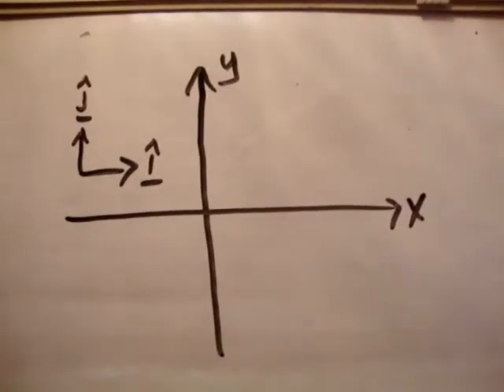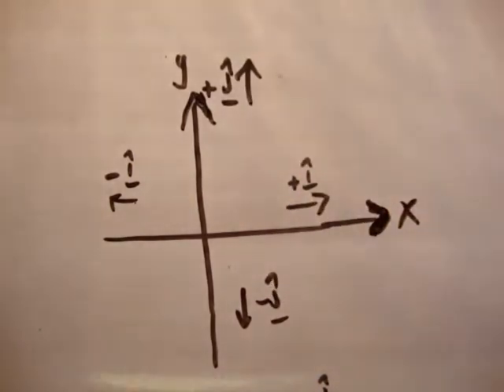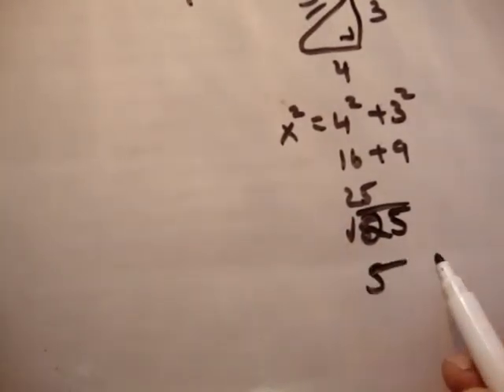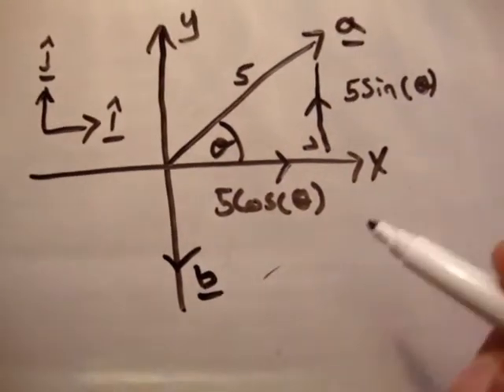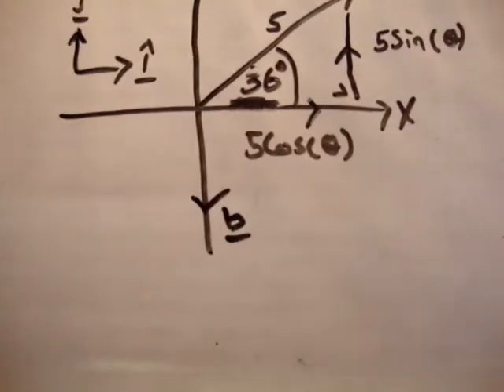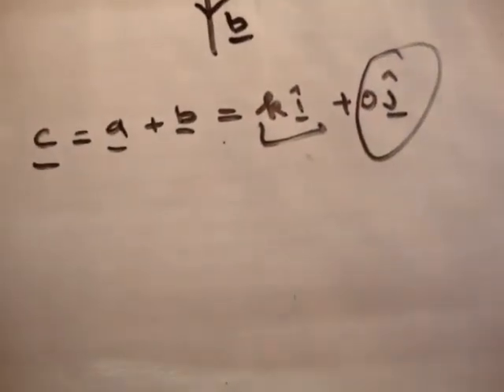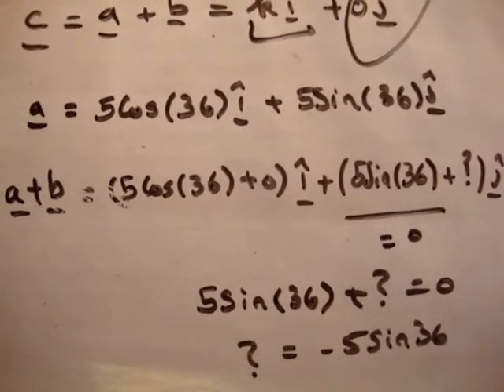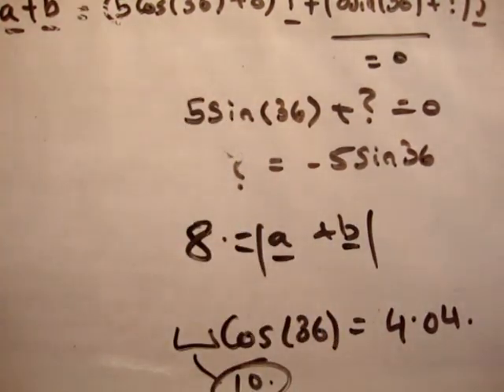Applied Maths LC textbook solution Ex 1e q5